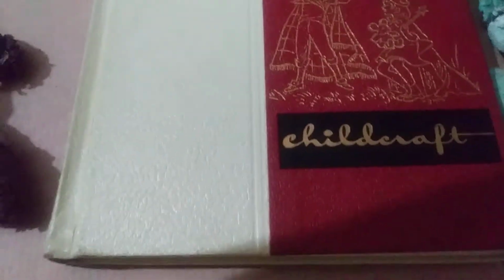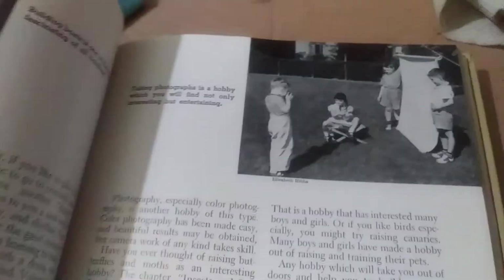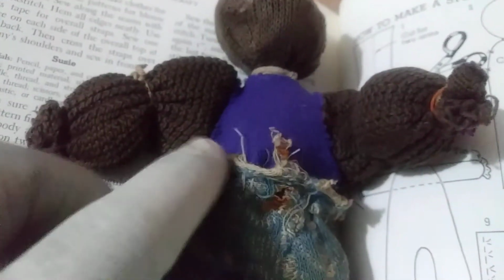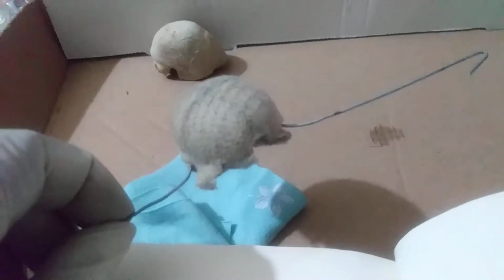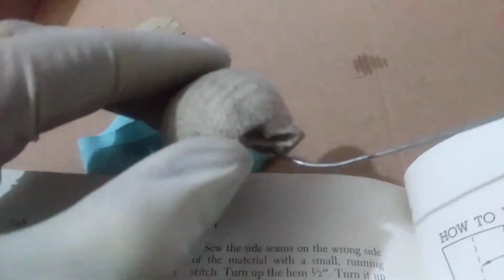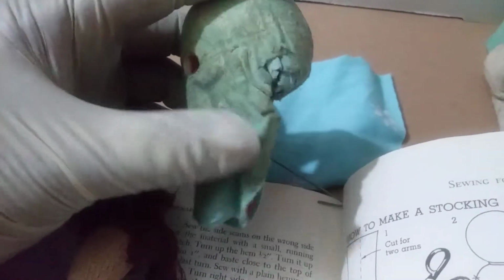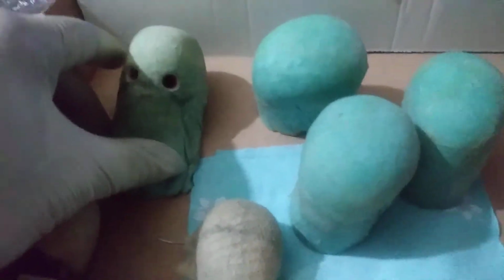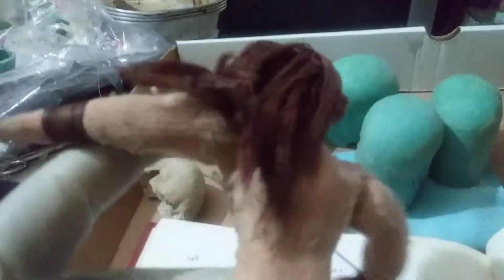CLOTHMan - The Birth of an Evolution #1